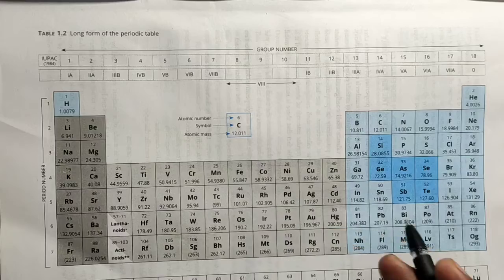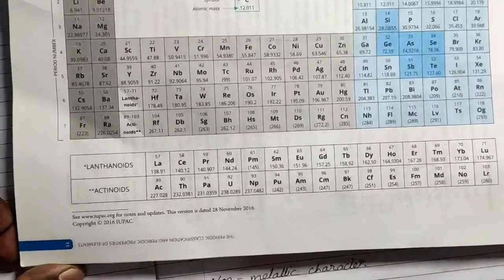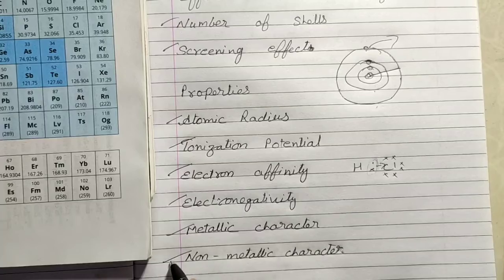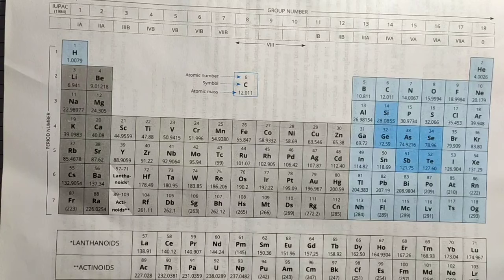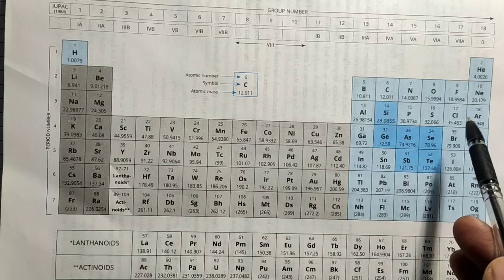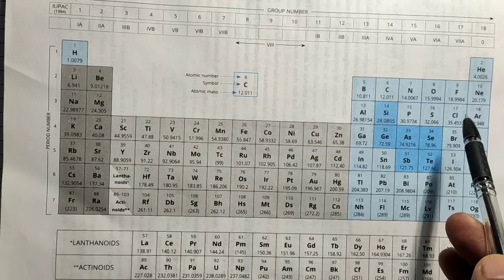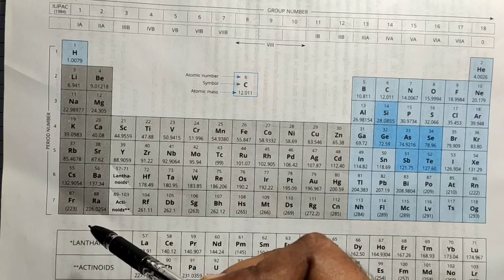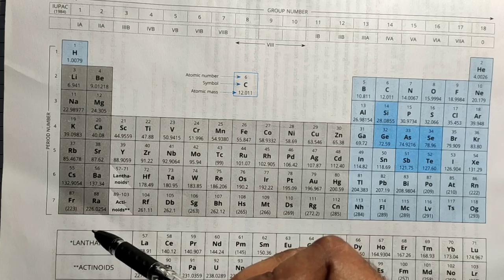Periodic Classification Of Elements.. Part-4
Factors And Properties..
Class-10 Chemistry By Aditya Sir..